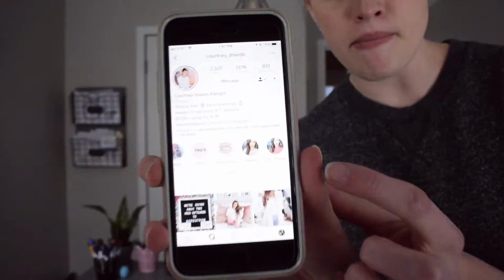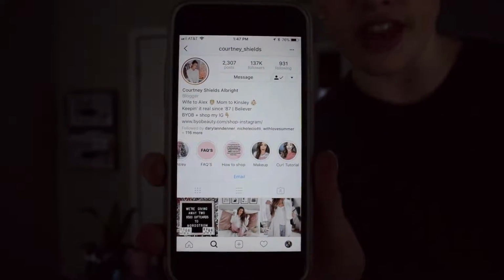Tips to Create More Successful Instagram Stories | THECONTENTBUG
Are you a beginner to Instagram stories?! Well, you're probably not the only one.

Not too long ago I was deathly afraid to talk on Instagram stories. Now I do it all the time without a care in the world. So here are some of my best tips to help you create successful Instagram stories!